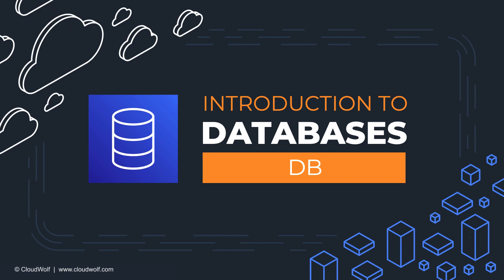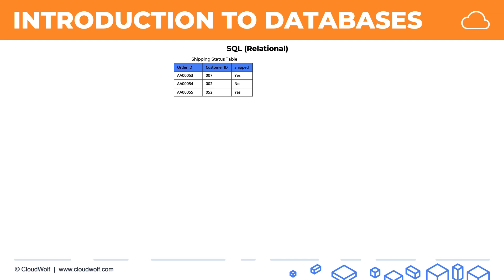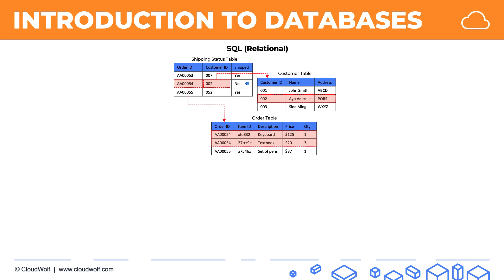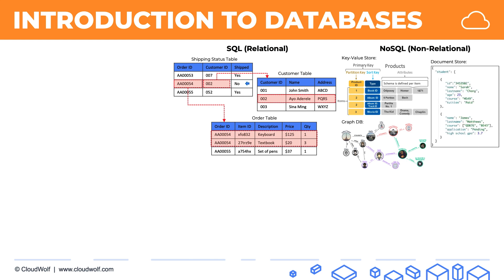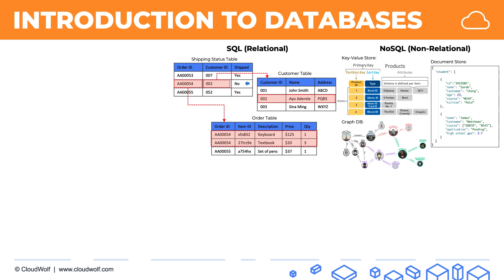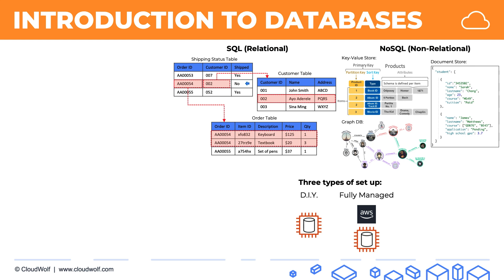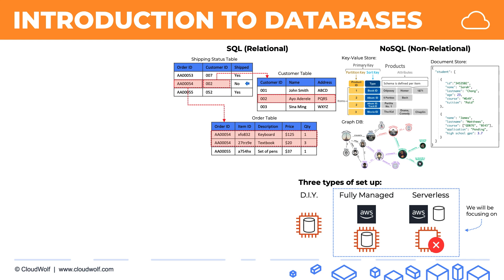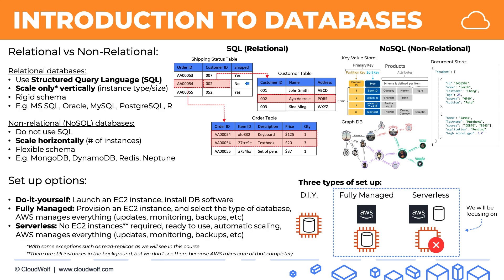Part 1: Introduction to Databases on AWS - Tutorial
Customers managing their databases on premises previously maintained separation of duties through roles like database developer, DBA, and DevOps. Because each role was responsible for only a portion of the whole process, there could be tension and bottlenecks leading to project delays or misunderstandings. When implementing and maintaining a database is all manual, having multiple roles is a way to divide up work. In the cloud, the undifferentiated heavy lifting is handled by managed services and infrastructure as code, making room for unprecedented innovation. This shift also ushers in the opportunity for a dedicated leader to oversee end-to-end database project delivery, thereby streamlining processes and ensuring accountability. The cloud database engineer is that dedicated leader in supporting business-critical applications and services. The role involves a combination of database administration, software engineering, architecture, cloud infrastructure, and database design, management, and optimization.